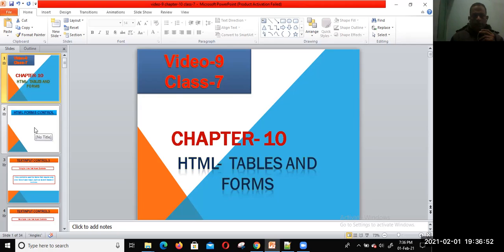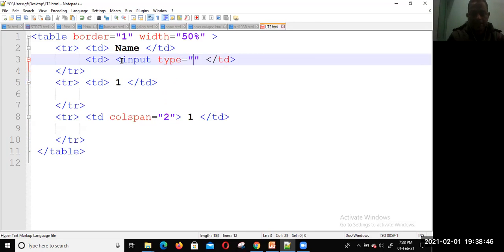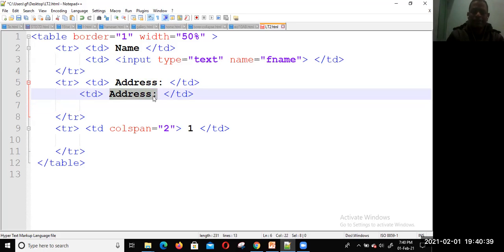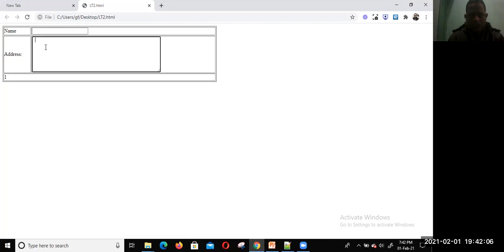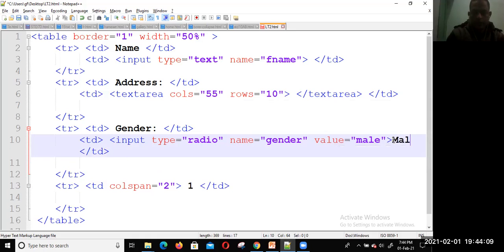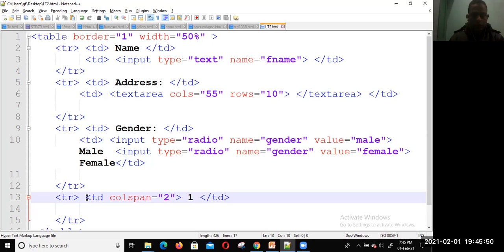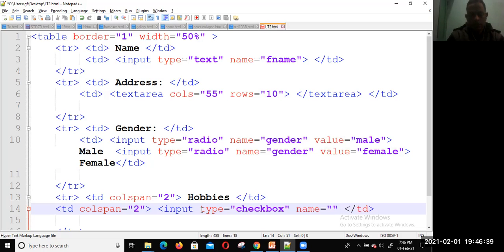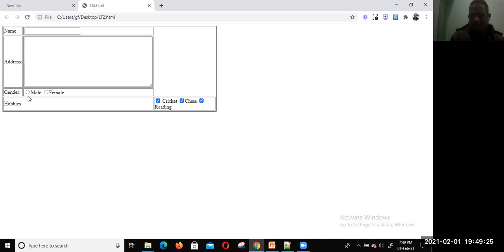Form Controls HTML